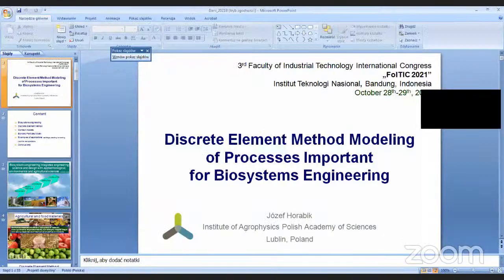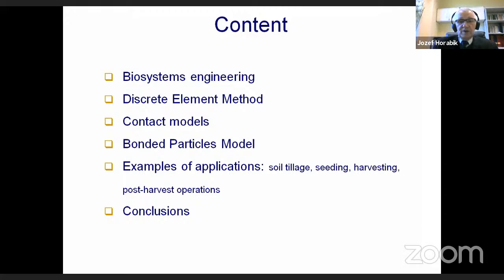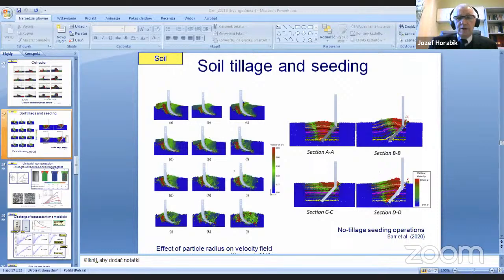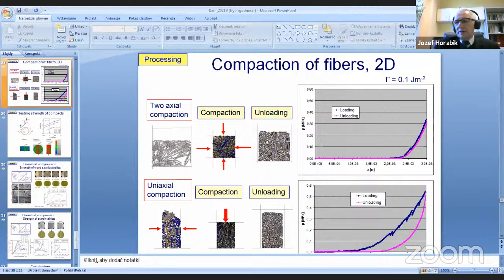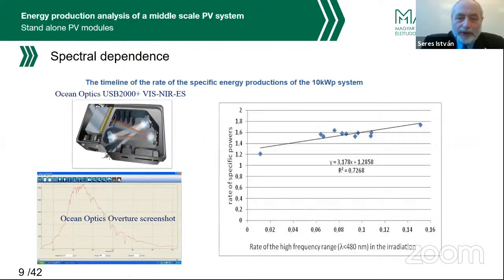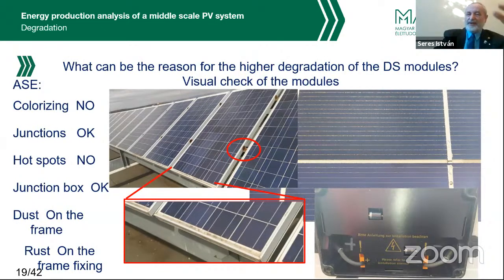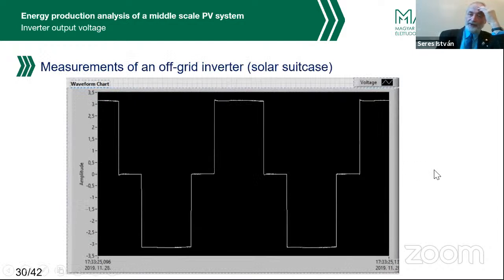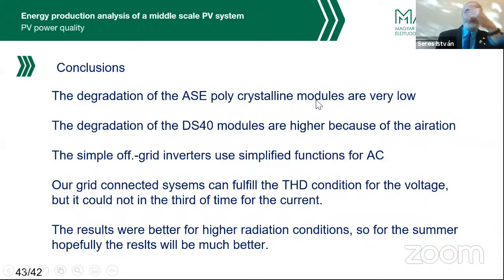FOITIC 2021 - Day 2 Sesi2